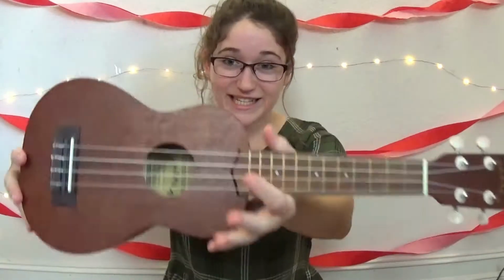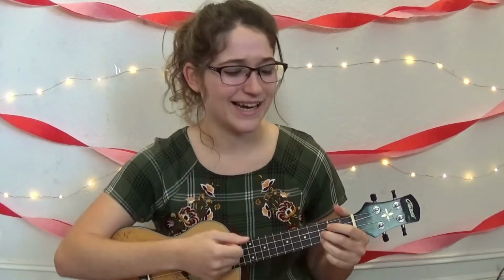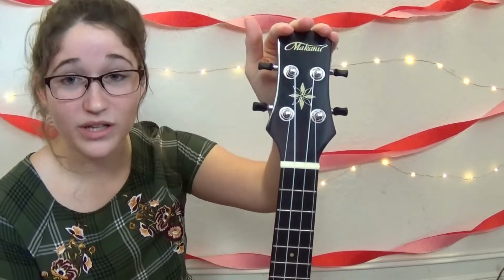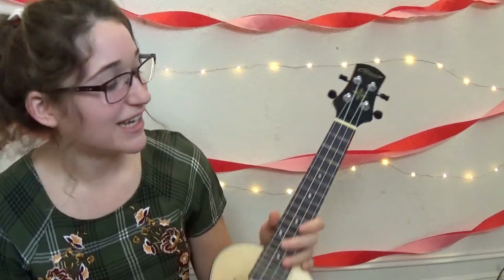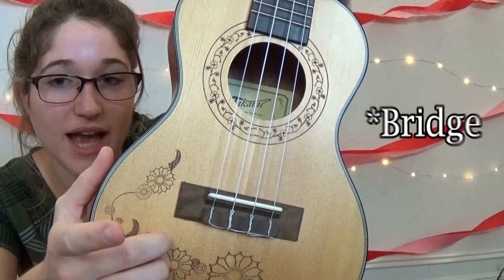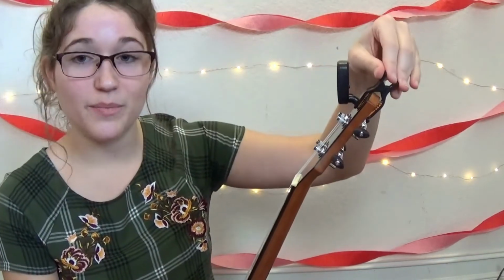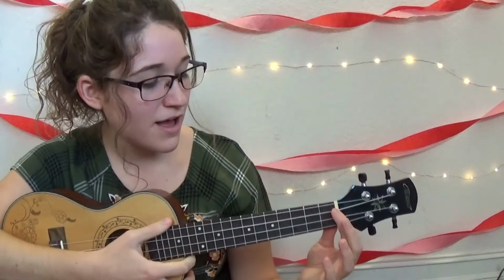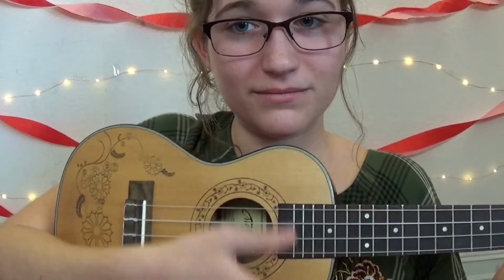Ukulele 101: Basic Training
Welcome to Ukulele 101 - Basic Training.
This is a new series that I'm starting on this channel to help anyone who is desiring to learn more about the ukulele.
In this video, you will learn about the basics of the ukulele. Today we will discuss the different sized ukuleles available, the parts of the ukulele, tuning & string names, and how to hold the ukulele.
Time Codes:
Ukulele Sizes - 00:59
Parts of the Ukulele - 05:05
Tuning & String Names - 10:24
How to Hold the Ukulele - 13:16
Next time I'll teach you three simple chords to play and an easy strum to go along with them.

I barely post, but when I do it's good stuff!
5 steps to know for sure that you are on your way to Heaven.
1. First, realize that God loves you…
2. Secondly, realize that everyone is a sinner…
Romans 3:23 “For all have sinned, and come short of the glory of God;”
3. Thirdly, realize that sin has a price that must be paid…
Romans 6:23 “For the wages of sin is death; but the gift of God is eternal life through Jesus Christ our Lord.”
4. Fourthly, realize that Jesus Christ died to pay your price…
Romans 5:8 “But God commendeth his love toward us, in that, while we were yet sinners, Christ died for us.”
5. Finally, pray, ask Jesus Christ to be your Savior, and claim His promise of eternal life…
Romans 10:13 “For whosoever shall call upon the name of the Lord shall be saved.”

I'll see ya'll next Friday, Bye!!!  (◕‿◕)/